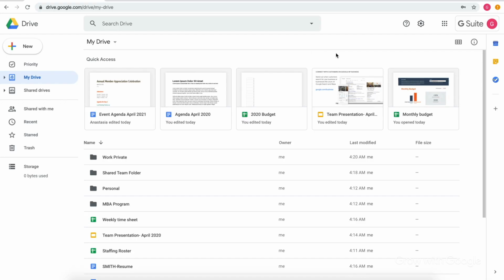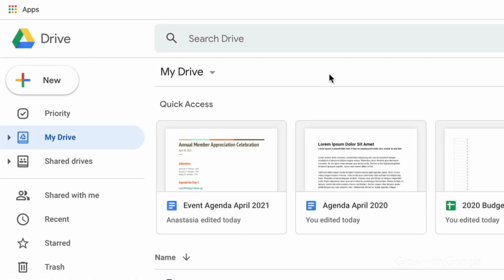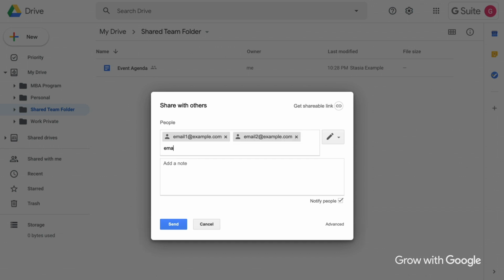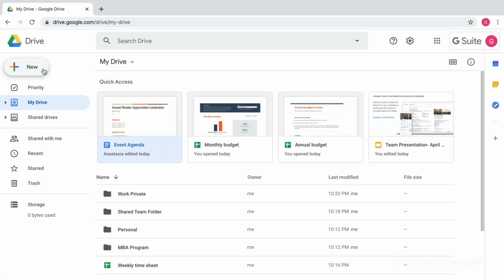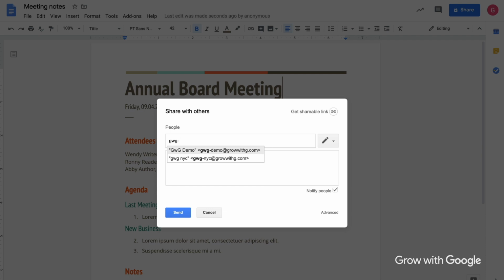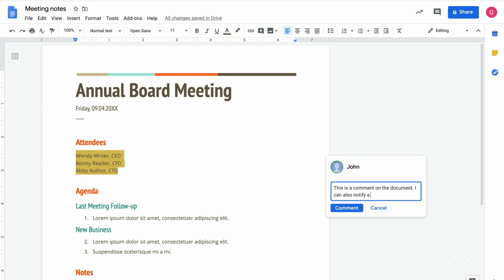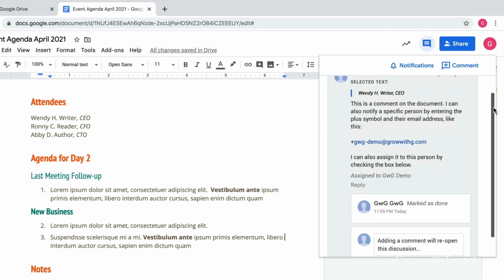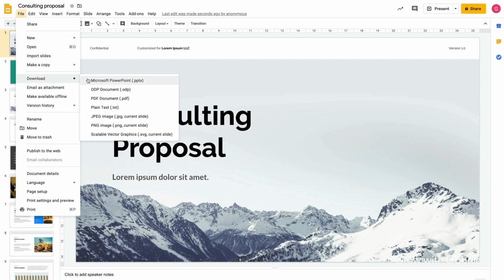Collaborate Quickly with Google Drive | Small Solves | Grow with Google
Learn how Google tools, like Google Docs and Google Drive, can help you stay productive wherever you are during this time of uncertainty. This SmallSolves tutorial will help you learn how to share files and collaborate with your team in real time.

1:13 Access Google Drive
1:58 Share files with colleagues and customers
4:12 Collaborate with colleagues using Docs

To access training, tools, and resources to help you grow your skills, career, or business

About Grow with Google:
Grow with Google is your source for training and tools to help you grow your skills, career, or business. Whether you’re taking steps to find a job, start a new career, or expand your business, our Grow with Google experts are here to offer you tips and advice to help you achieve your goals.